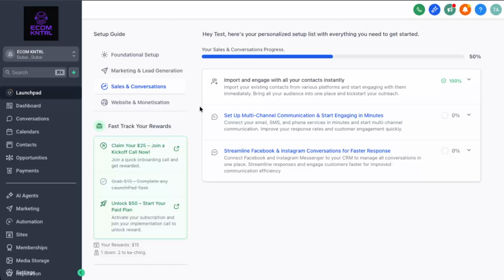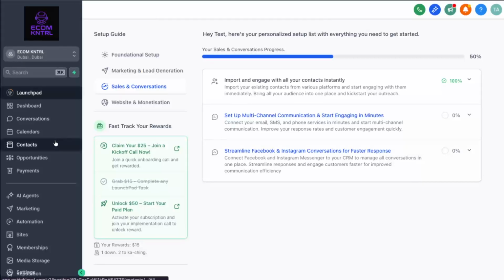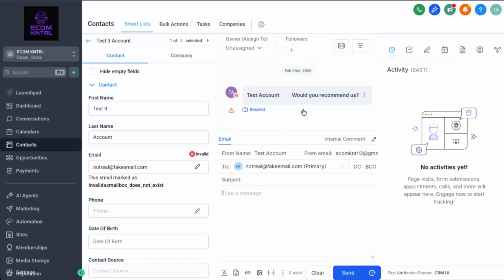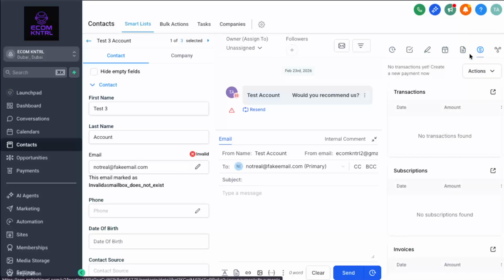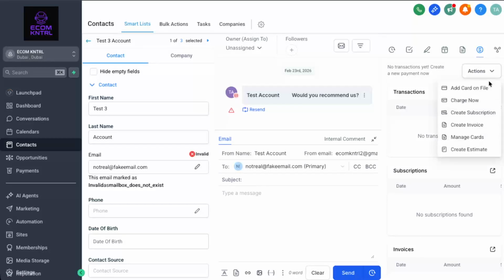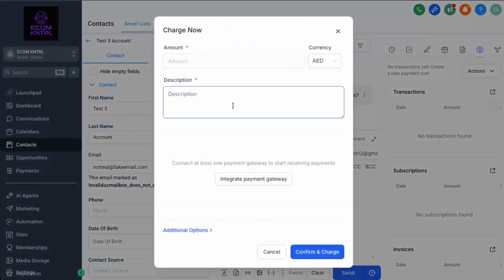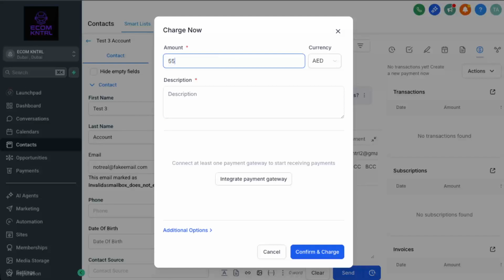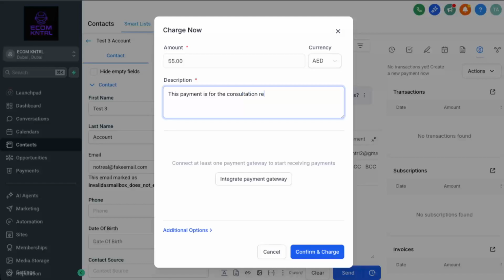How To Use GoHighLevel Text To Pay Feature (2026) | Payments Setup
In this video, you'll learn How to use GoHighLevel text to pay feature to collect payments directly through SMS. We walk step by step through the latest, fully working setup so you know you’re using the correct and updated method. You’ll see how to connect your payment processor, create a text-to-pay link, and send it to your contacts inside automations, pipelines, and manual conversations. We also cover best practices for message templates, follow-up reminders, and tracking which clients have paid. By the end, you’ll be ready to launch text-to-pay campaigns that increase conversions and reduce friction at checkout. Follow along on your own account and pause as needed to implement every step exactly as shown.